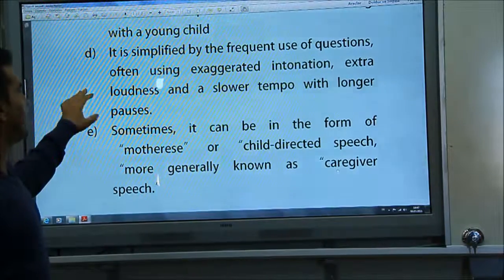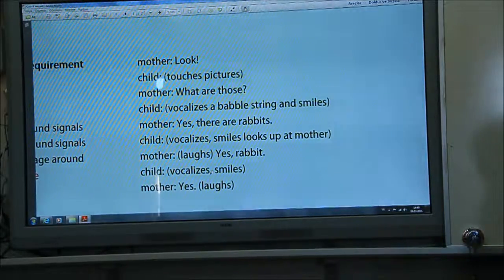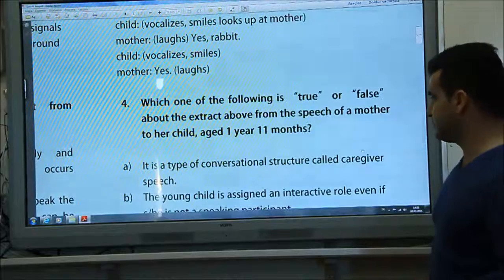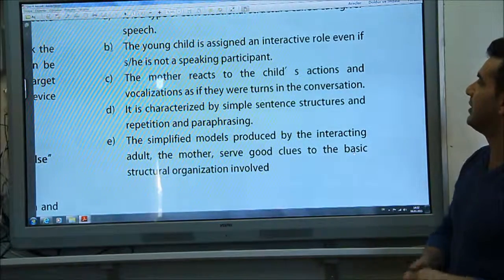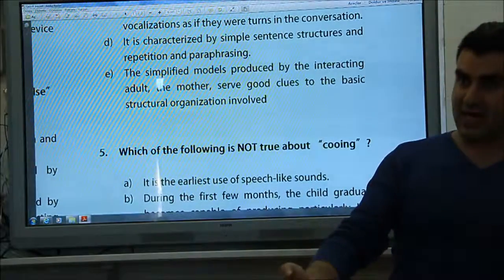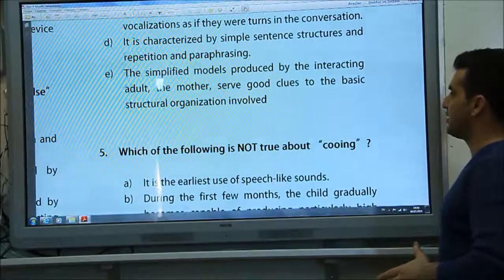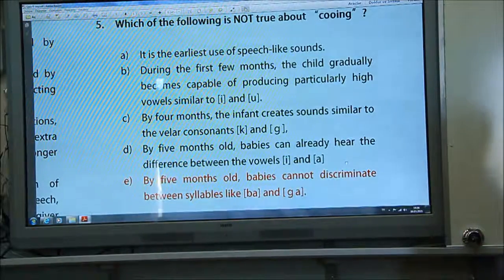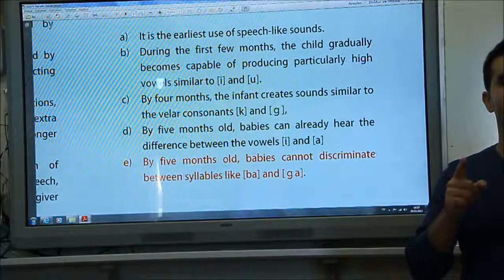First Language Acquisition (Linguistics / Dilbilim 28)